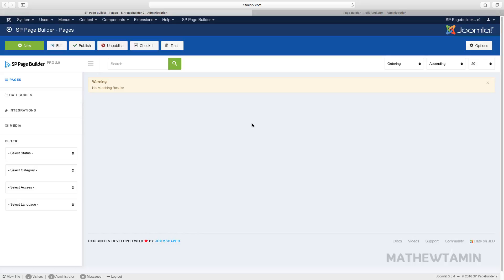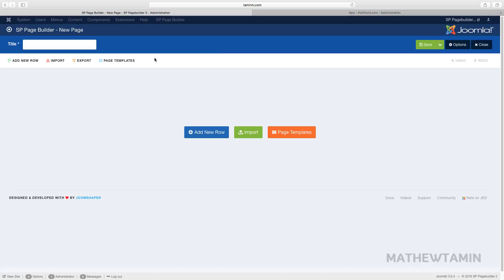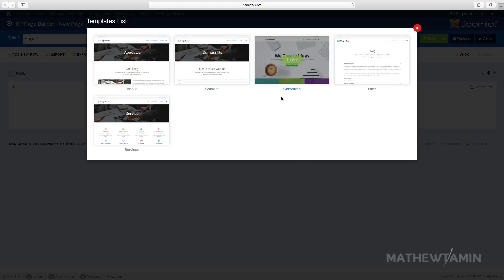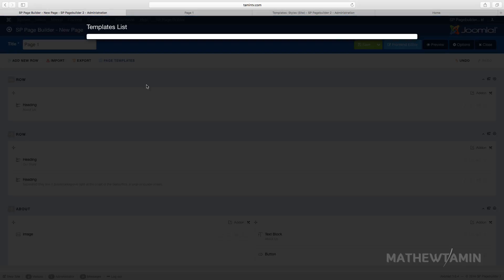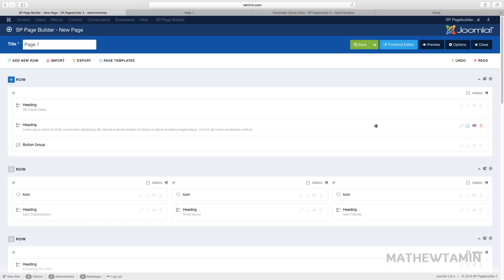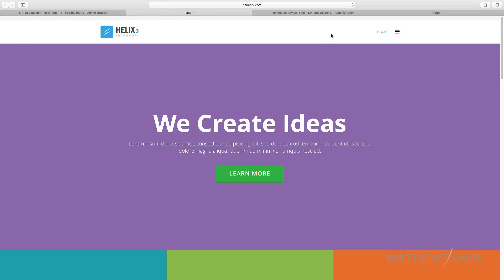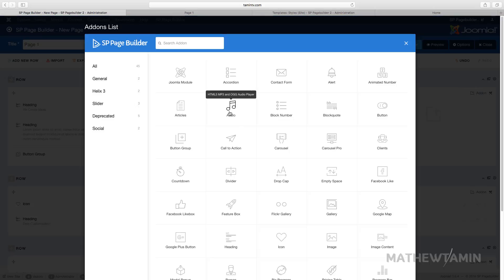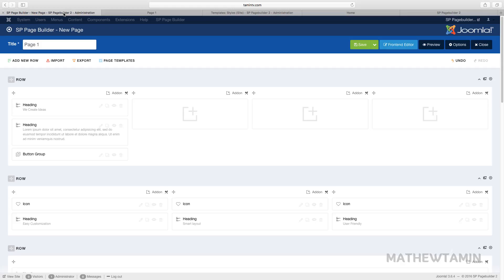SP Pagebuilder 2 Tutorial - Pagebuilder 1 vs Pagebuilder 2